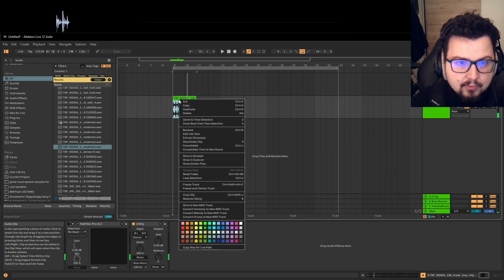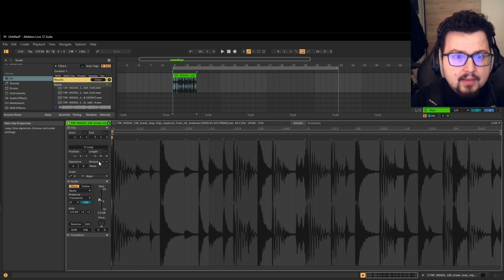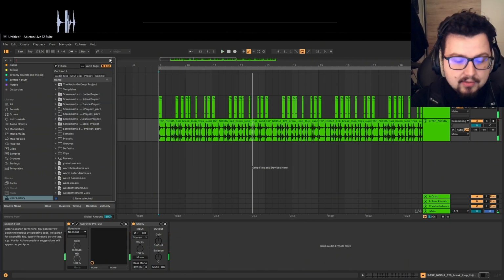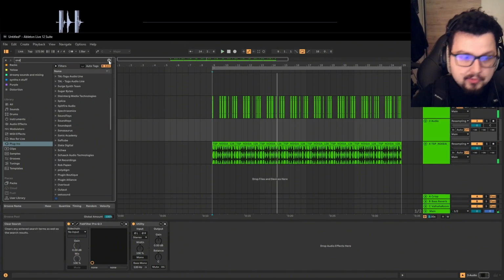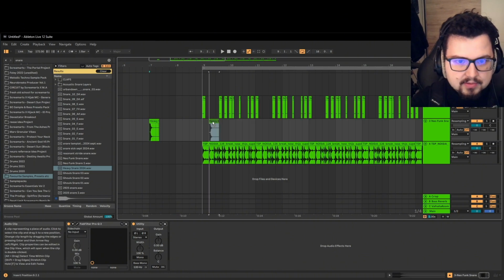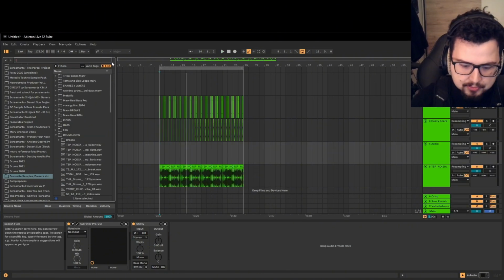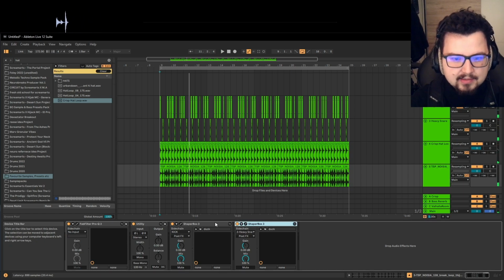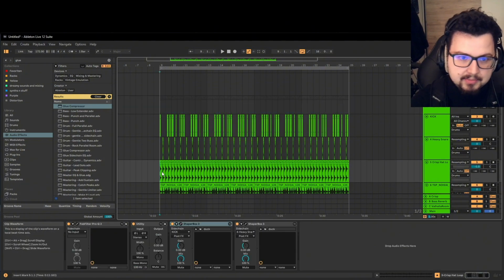Turn a Drum Break into a full DNB Drum Loop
Turn a classic drum break into a full DnB drum loop, chopping and layering it into a complete Drum & Bass beat.

Related written guide: Drum and Bass Drum Patterns: How to Program DnB Beats